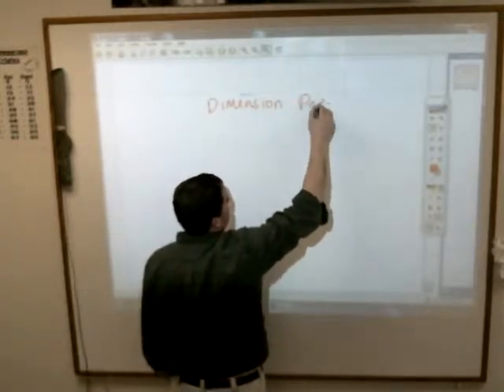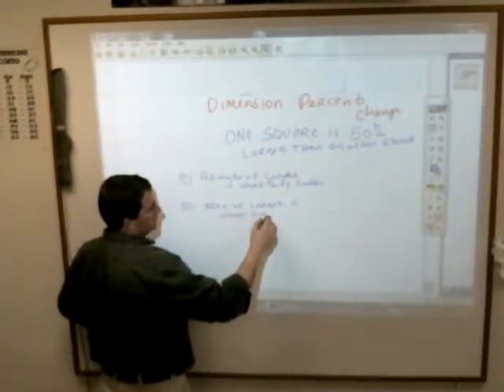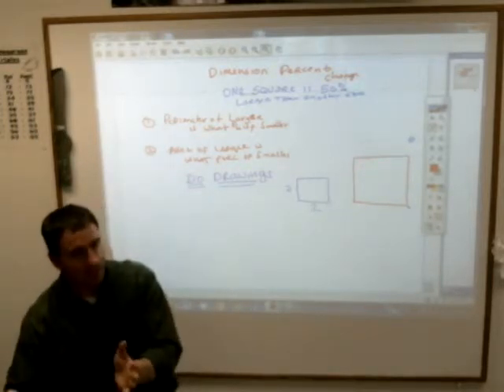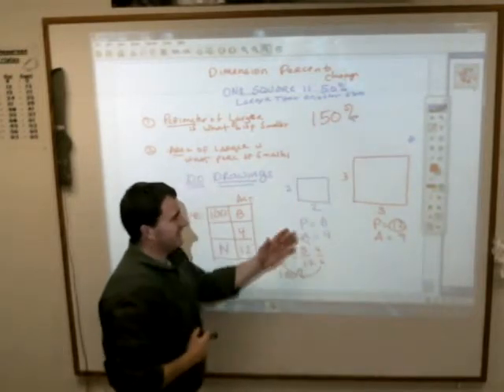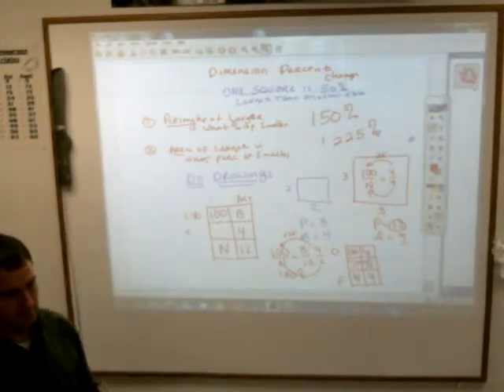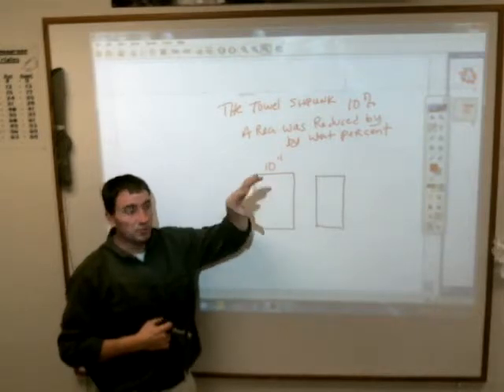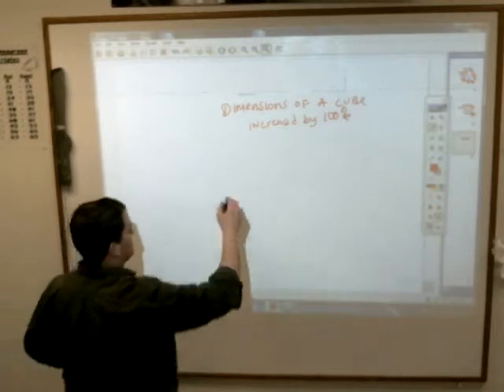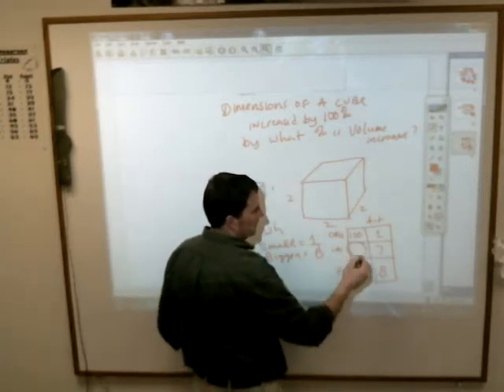Percent change dimensions 7